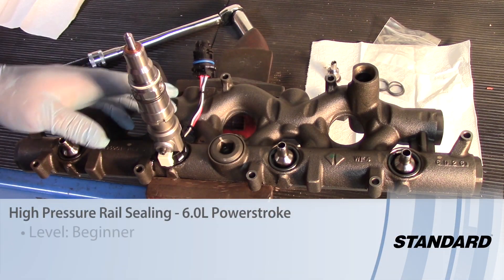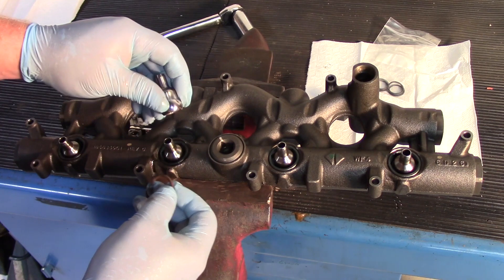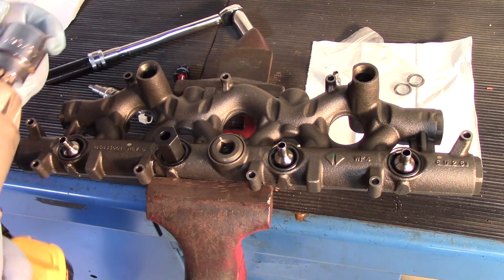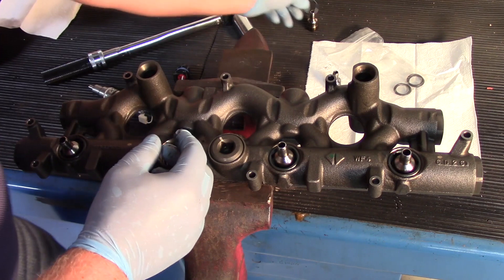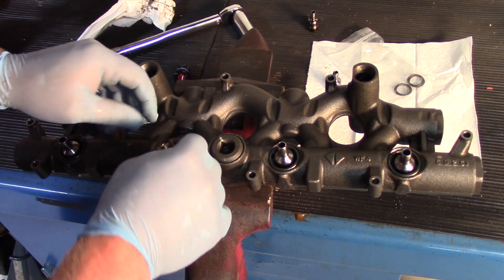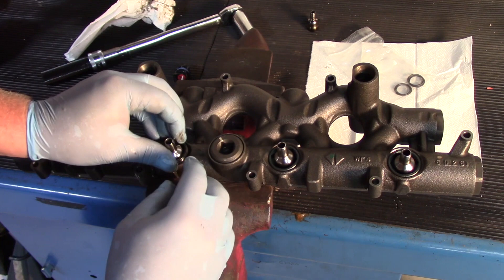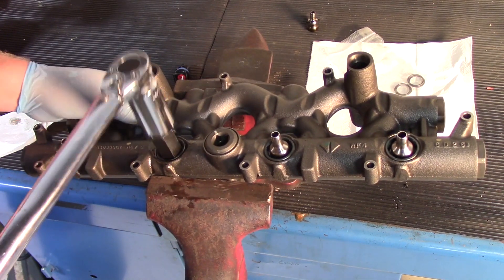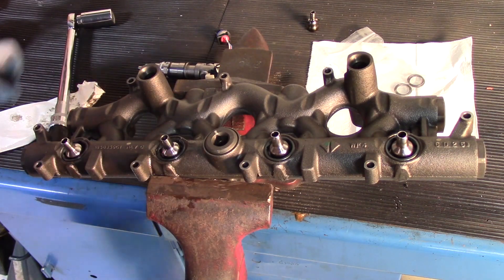High Pressure Rail Sealing - 6.0L Powerstroke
This video goes over how to replace the ball tube and seal on a 6.0L Powerstroke engine.

Approximate Time: 1 hour (after high pressure rail is removed from engine)

Vehicle used: 2005 Ford F250 Super Duty 6.0